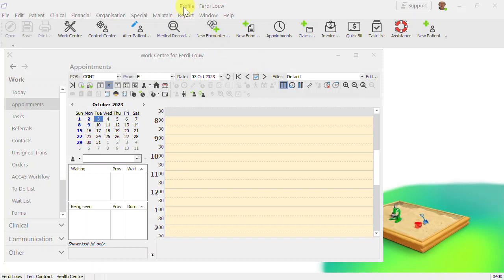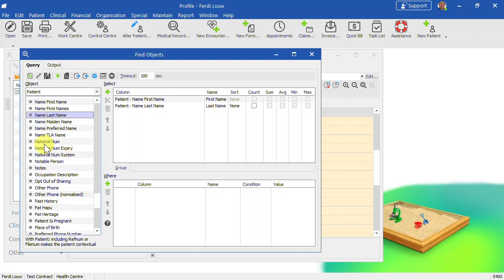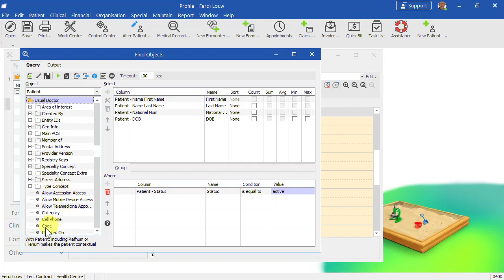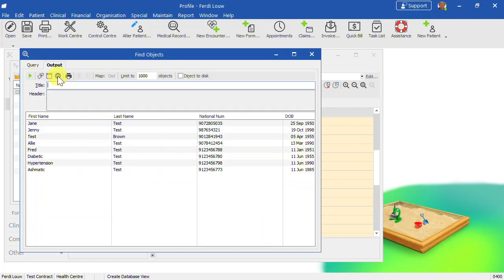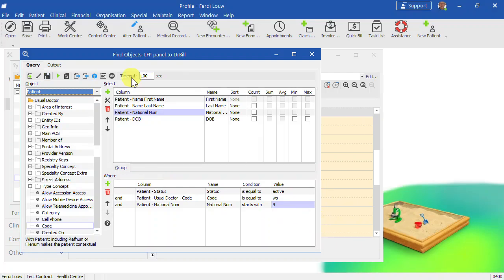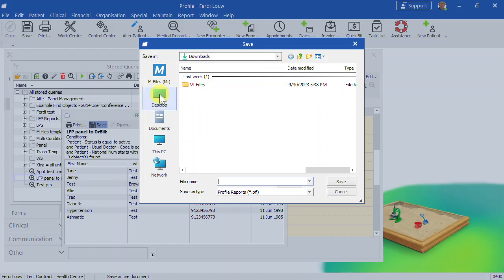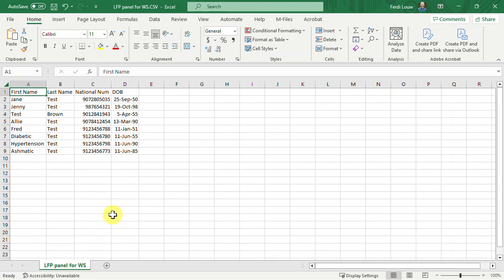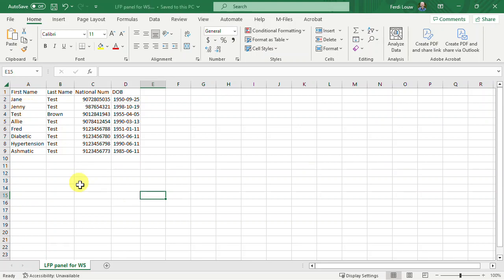LFP Dr.Bill spreadsheet from Profile IntraHealth